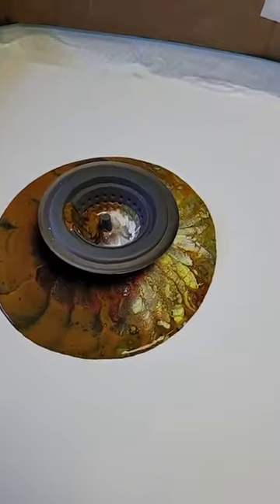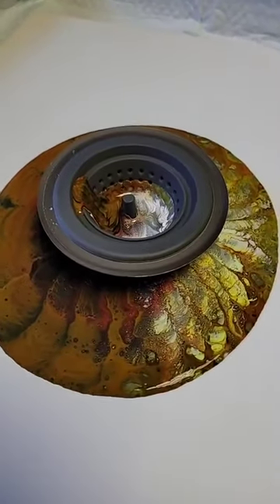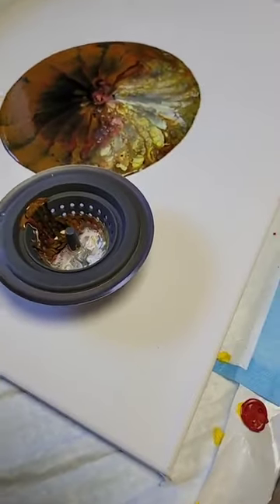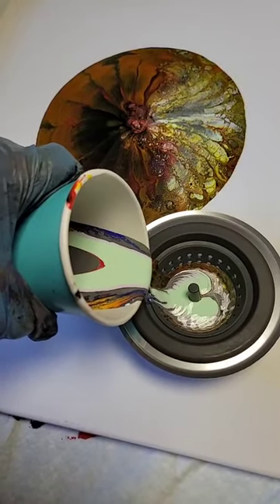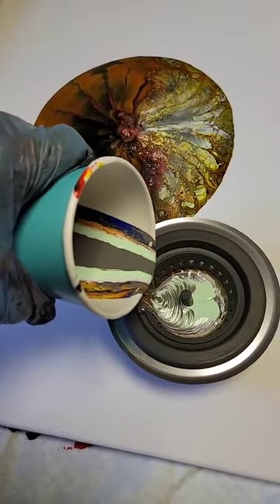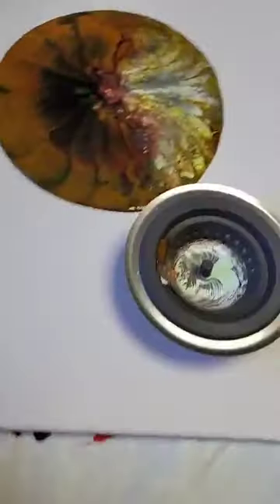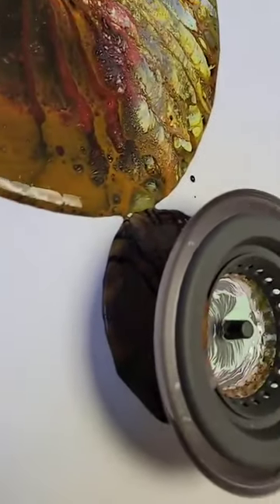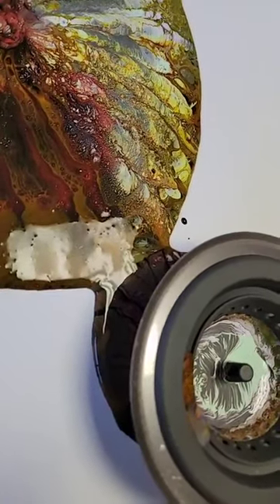Another Acrylic Pour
See this beautiful acrylic pour